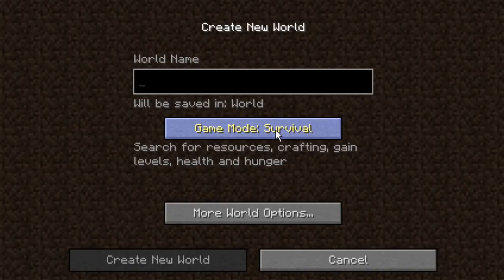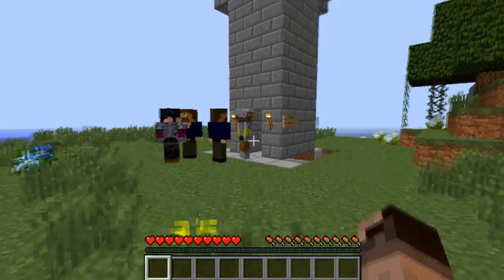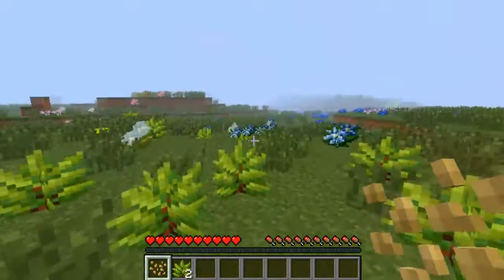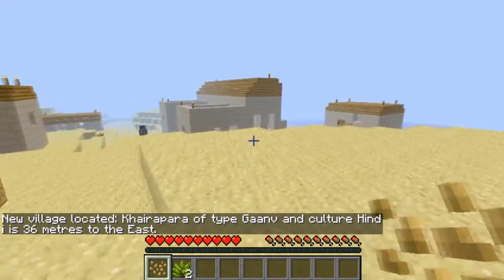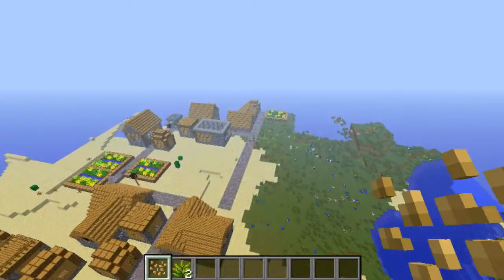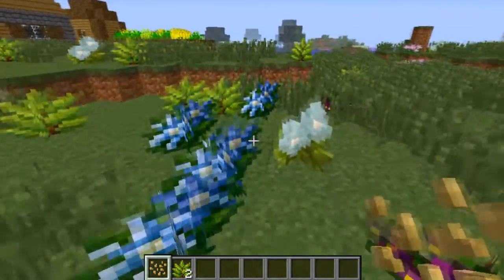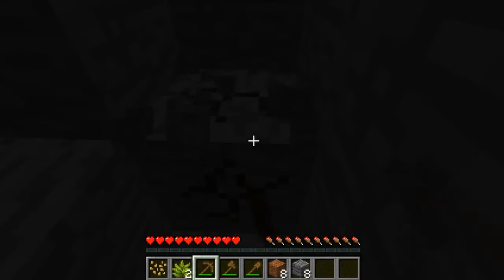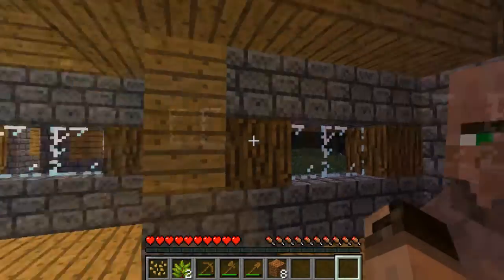Minecraft ► Survival Map ► Forge Style ► part 1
Started a new 1.0.0 Map with some new mods installed. Others coming soon.

Mods already installed:
IndustrialCraft
BuildCraft
RedPower
PortalGun
CraftGuide
CustomRecipes
Forestry
Millenaire
Pam's Weee!Flowers
Railcraft
Timber
TooManyItems
WirelessRedstone